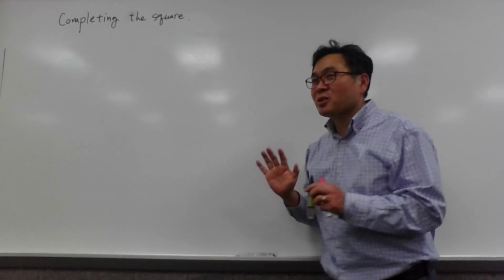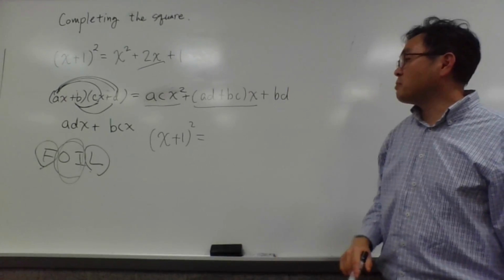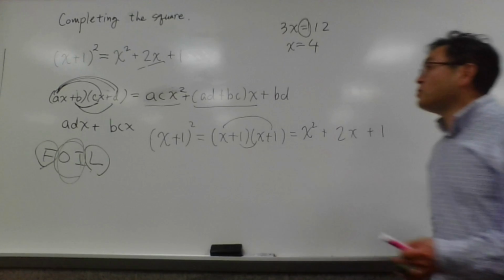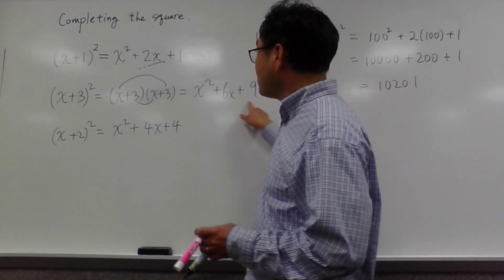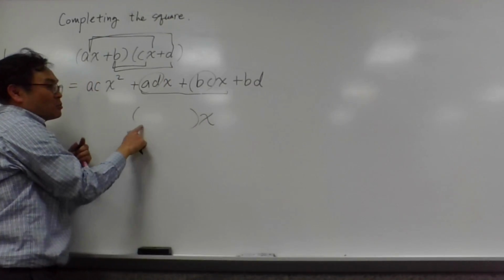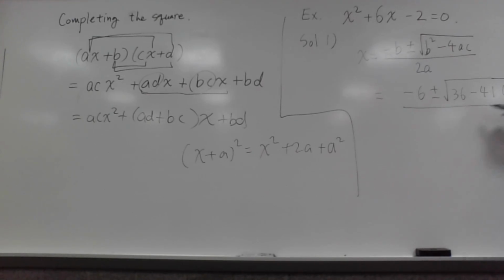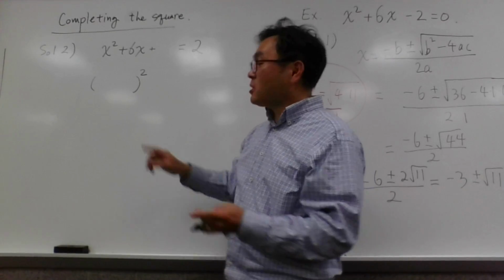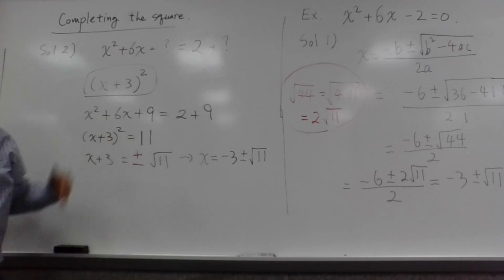Completing the square: How to understand it